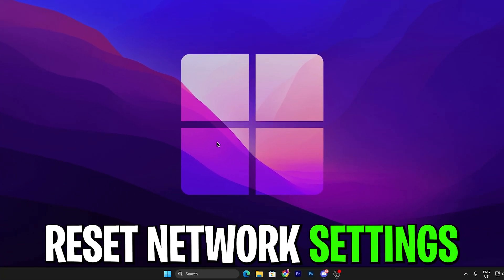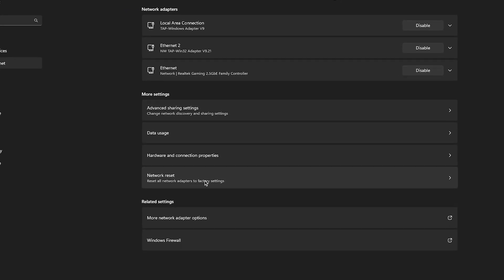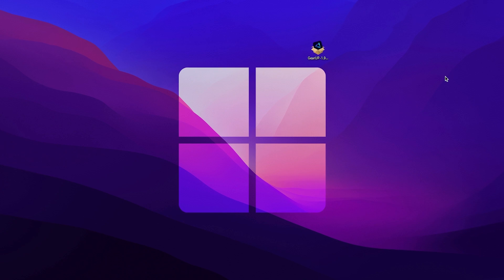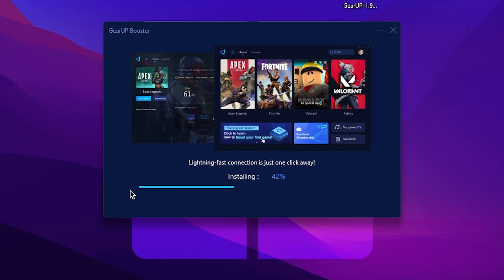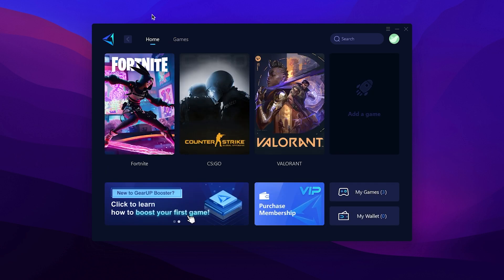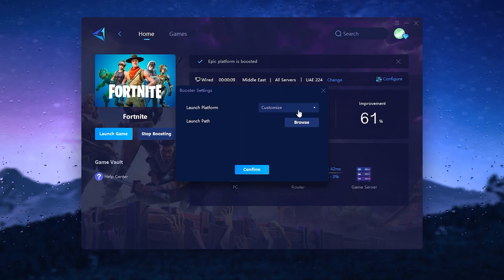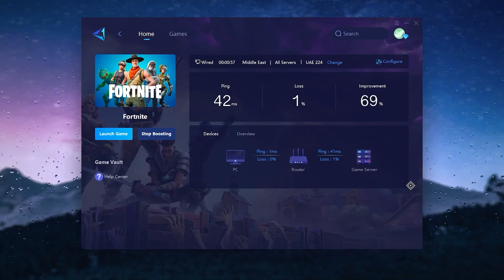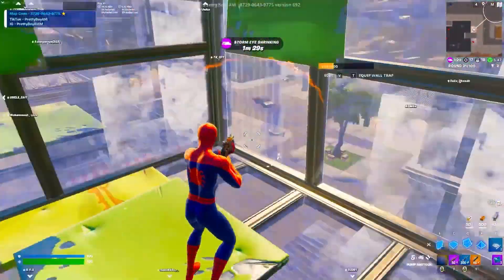How to Reduce Ping & Packetloss in Fortnite Chapter 4! 🌐 0 Ping Tutorial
How to Reduce Ping in Fortnite Chapter 4! *Network Optimization Guide*